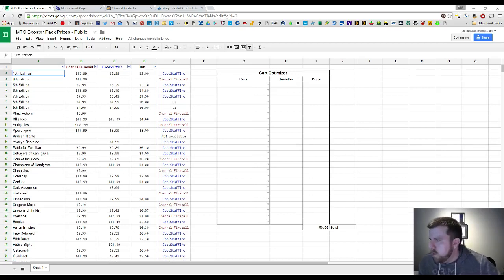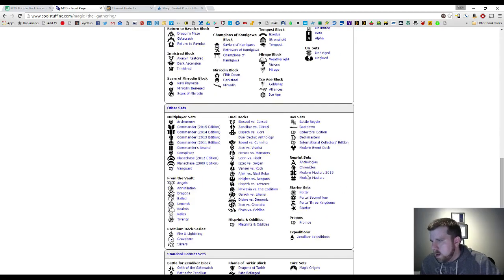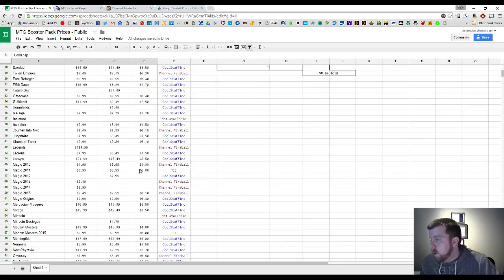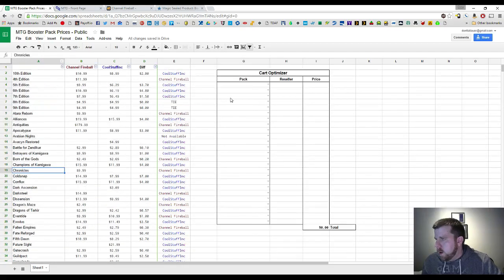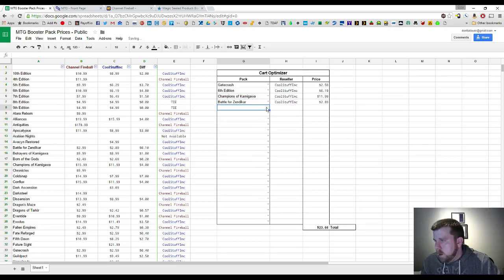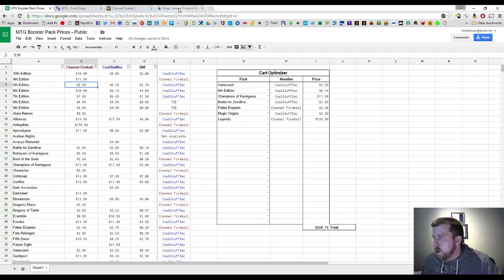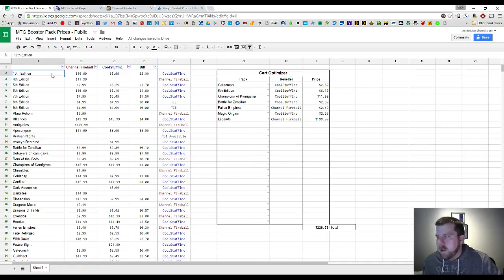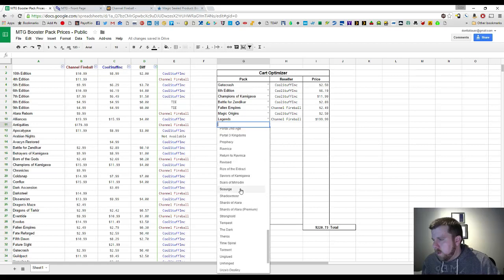Magic: The Gathering booster pack price comparison: ChannelFireball vs. CoolStuffInc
I created a comparison tool in Google Sheets, making it easier to compare pricing between 2 of the most popular online MTG vendors.

Welcome to thirstydogMTG where you can find sealed product openings from all eras of Magic: The Gathering, from vintage to sets just released. I enjoy watching openings all the time and if you do too, hopefully you'll like it here! Join me in my journey of opening cards - walk down memory lane when you first started playing Magic or see what is in the latest set. Booster packs, booster boxes, and other Magic: The Gathering related product openings and reviews!

Magic: The Gathering products shown are copyrighted and the intellectual property of Wizards of the Coast LLC